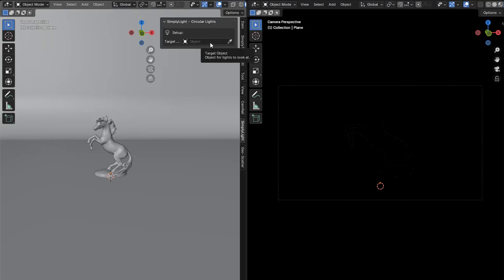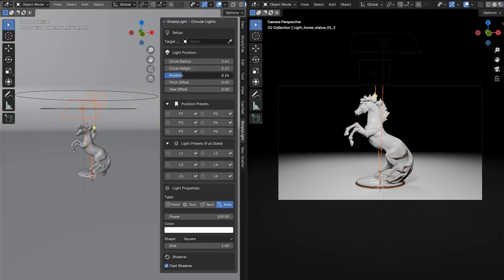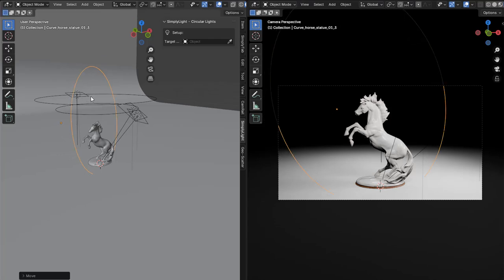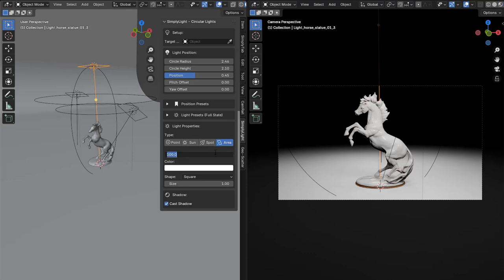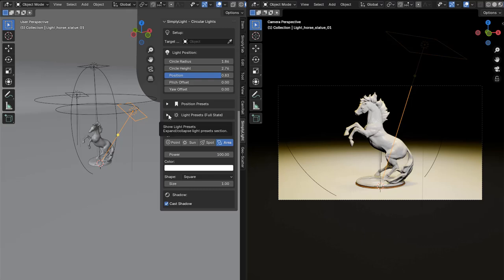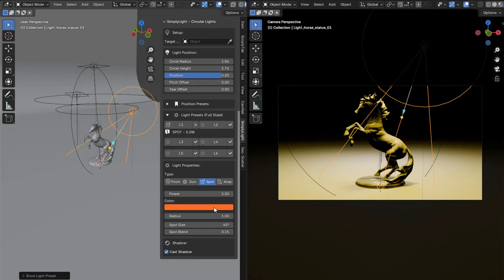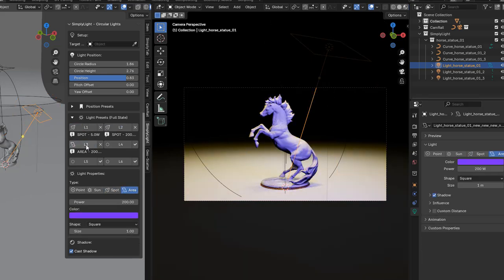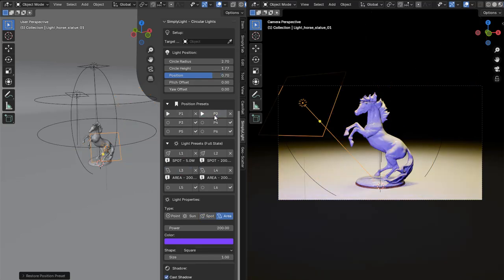Cinematic Lighting in Seconds with SimplyLight (Blender Add-on)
YouTube Description
Level up your Blender lighting in seconds. SimplyLight builds a smart circular light rig around any object—auto-sized to your model, target-locked, and ready to animate. Save/recall position & light presets for instant, repeatable results.

In this video you’ll see:

One-click setup: orbiting lights + curve

Smart radius/height based on your selected object

Target look-at with pitch/yaw controls

Presets for positions and light settings (power, color, size/shape)

Tips for product turntables, hero shots, and fast look-dev